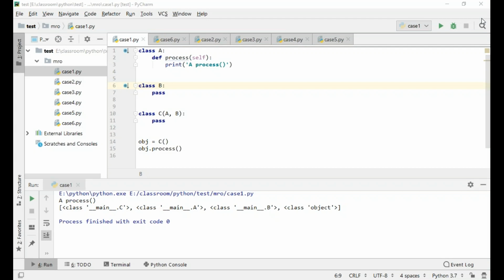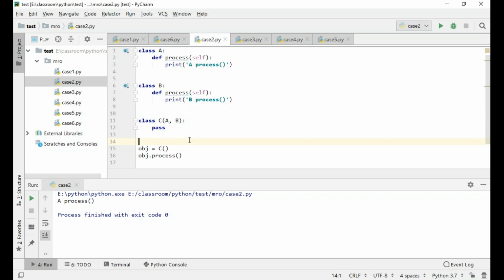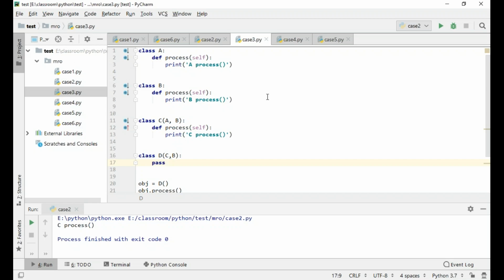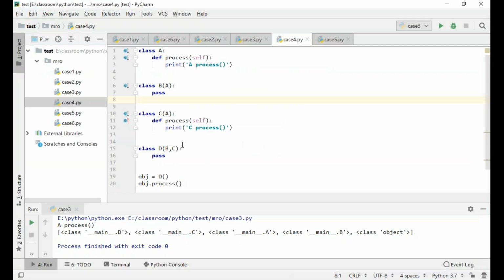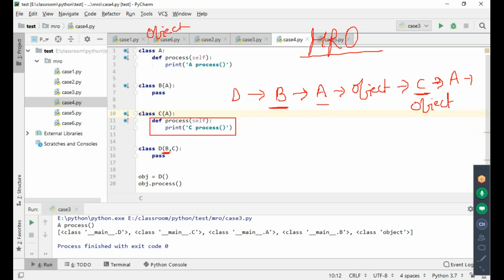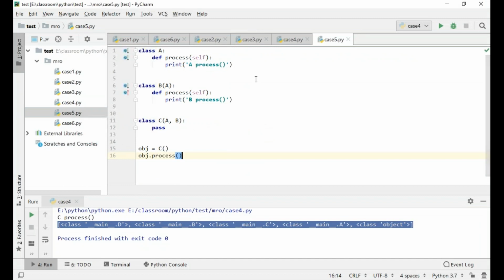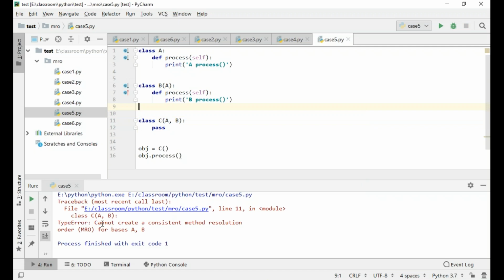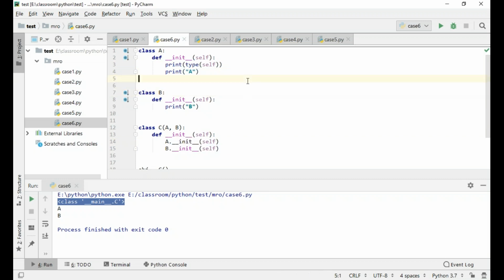Method Resolution Order (MRO) in Python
Understand how Method Resolution Order (MRO) works in Python with Multiple Inheritance.